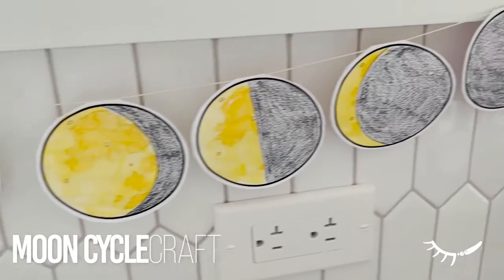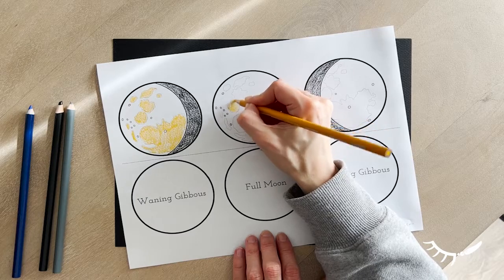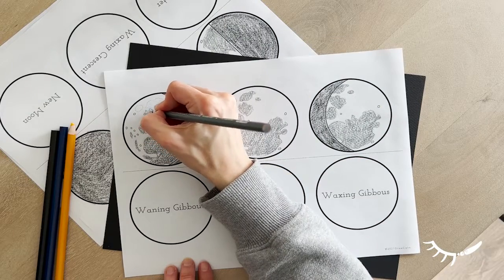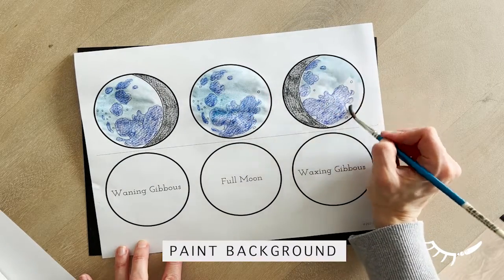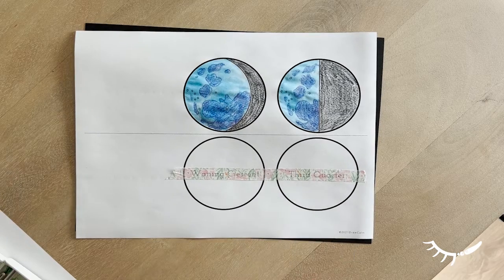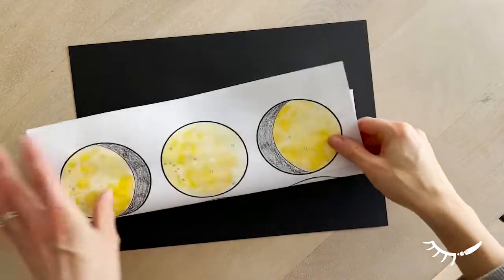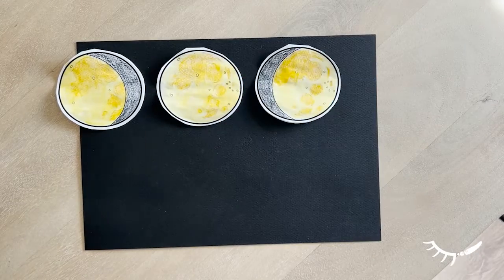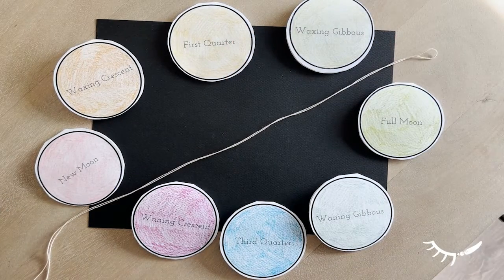Moon Phases Craft ┃Activities for Moon Phases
This is a printable moon phases craft that can be added to your moon phases lesson plans, as part of a unit on the night sky, or to make an adorable decoration and have fun learning a bit of science at the same time.

Teaching Moon Phases
If you are teaching moon phases, this cut and paste moon phase activity could be integrated into a lesson on the moon phases. It is a simple enough moon phases craft activity that it could be used as a moon phases lesson plan 1st grade, or as a moon phases worksheet 5th grade.